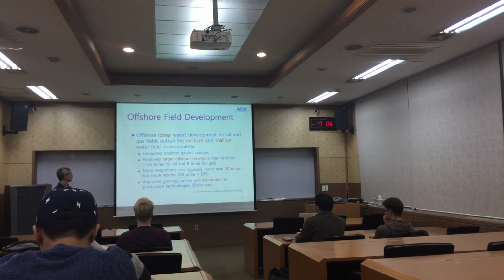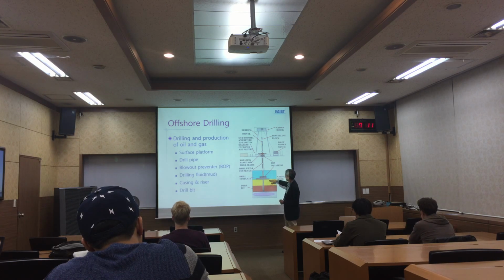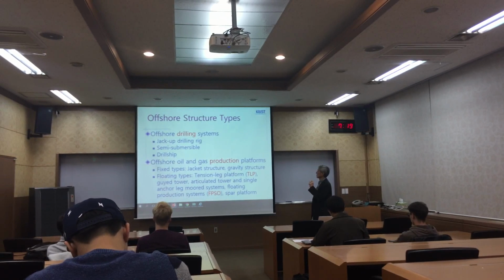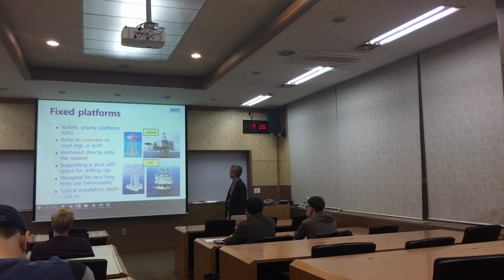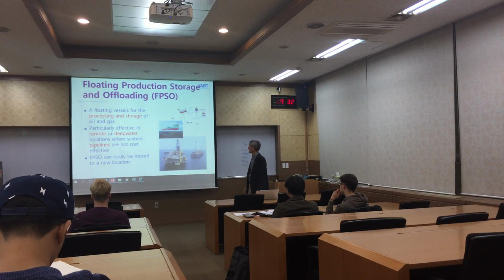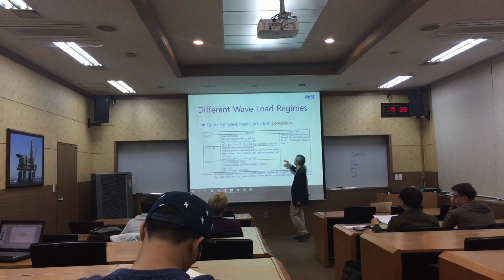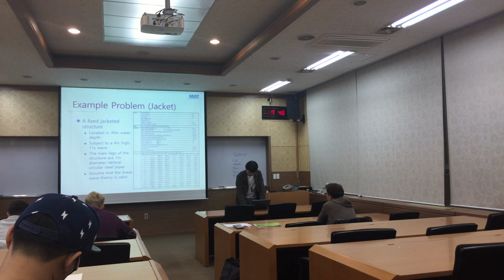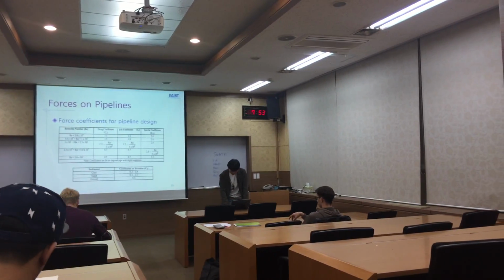Introduction to Naval Architecture and Ocean Engineering : Offshore Structures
[KAIST ME403] Introduction to Naval Architecture and Ocean Engineering
Topic: Offshore Structures
Lecturer: Prof. Soonhung Han, Dongchan Park
Discussion coordinator: Chiho Noh
Video editor: Soonjo Kwon
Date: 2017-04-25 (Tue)